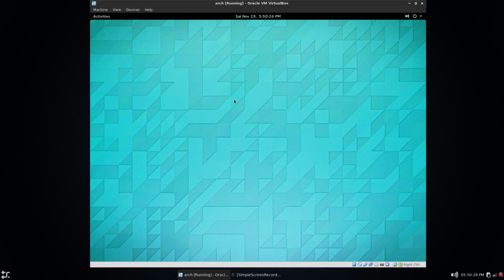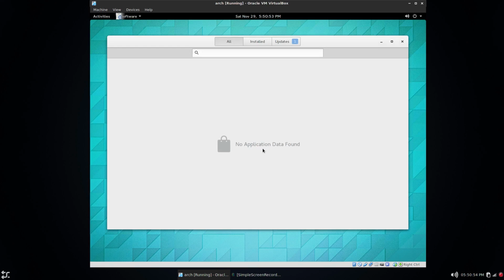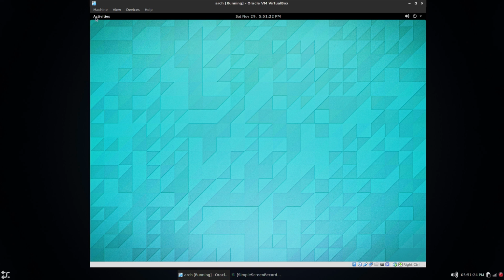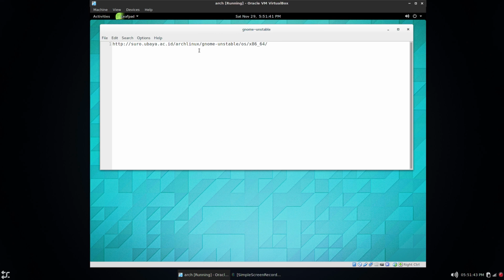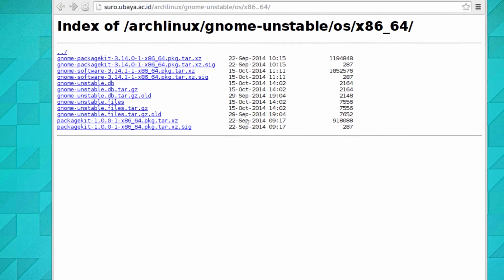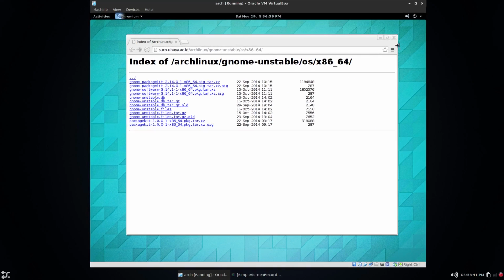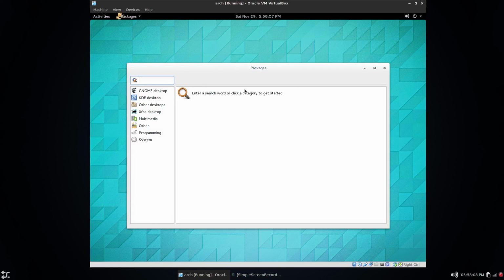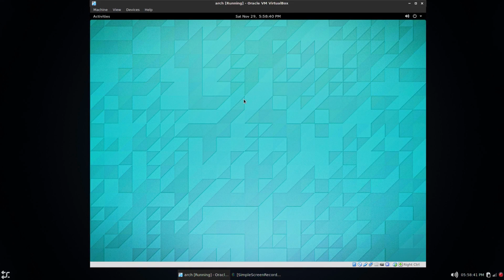Gnome Software: Progress in Arch Linux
A quick video on Gnome Software Center in Arch Linux. Gnome unstable repository.

pacman repository:

[gnome-unstable]
Include = /etc/pacman.d/mirrorlist